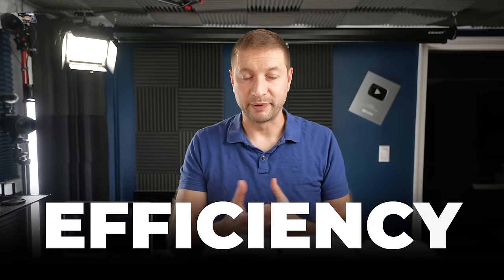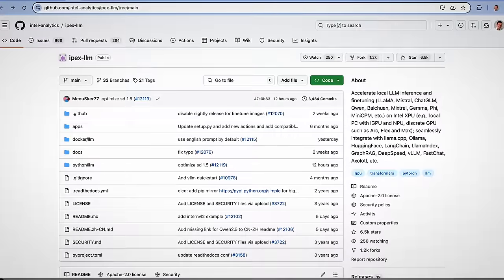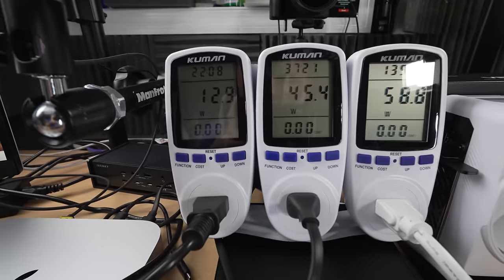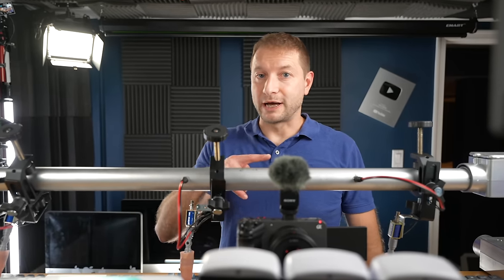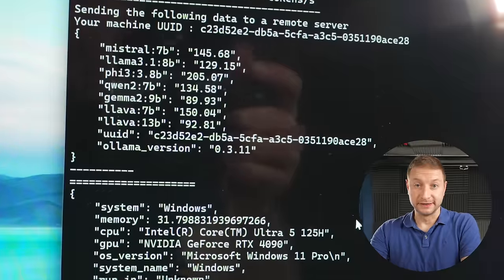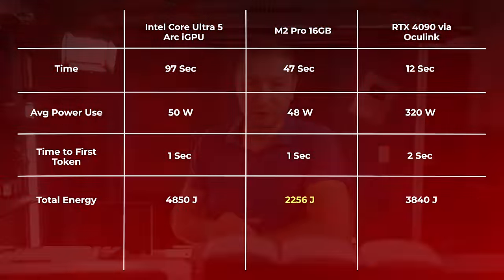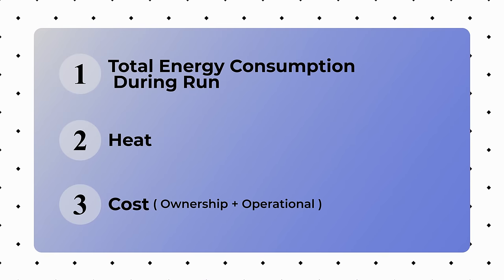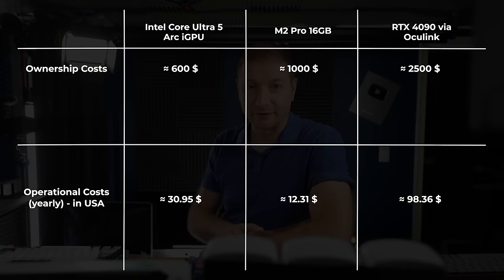Local LLM Challenge | Speed vs Efficiency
I put three systems to the local LLM test.

🛒 Gear Links 🛒
* 💻🔄 K9 Mini with 32GB RAM
* 🛠️🚀 96GB RAM kit
* 🍏💥 Mac Mini M2 Pro
* 🎧⚡ RTX 4090
* 🛠️🚀 Mini PC with Oculink